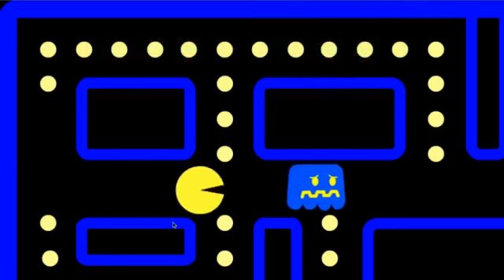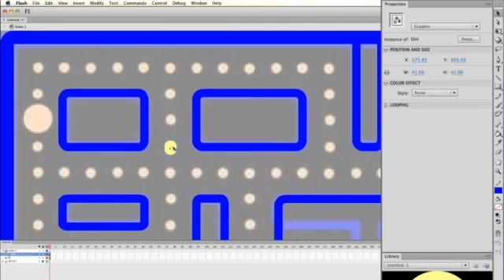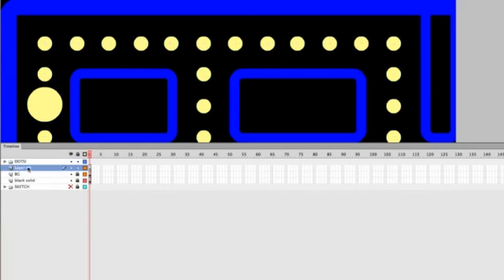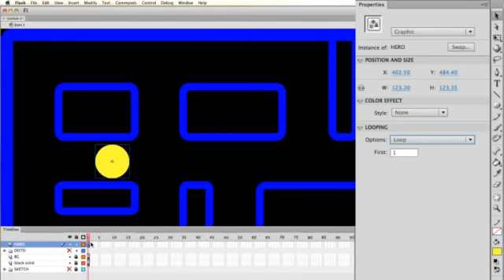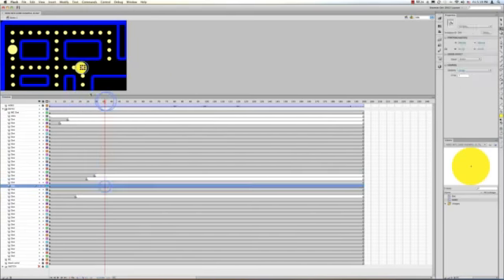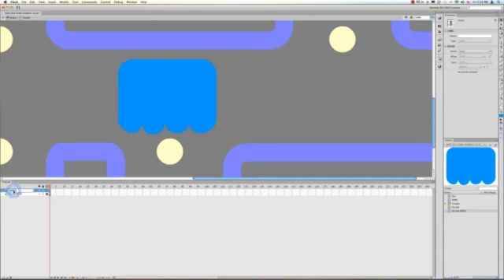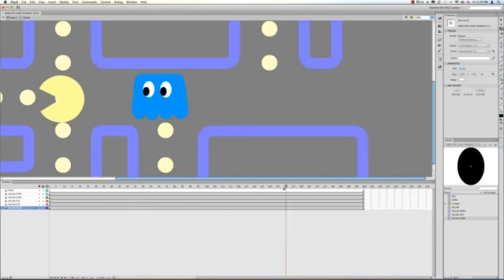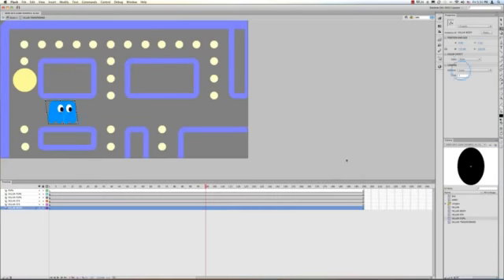FLASH CS6 BASICS 80's VIDEO GAME ANIMATION